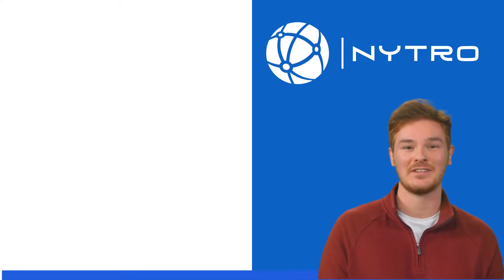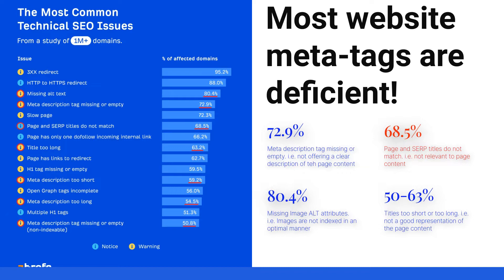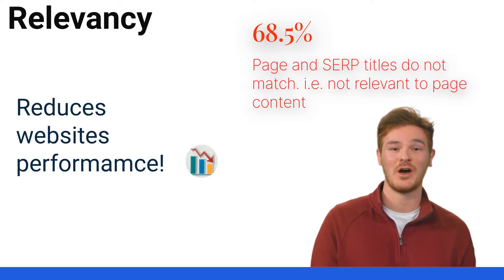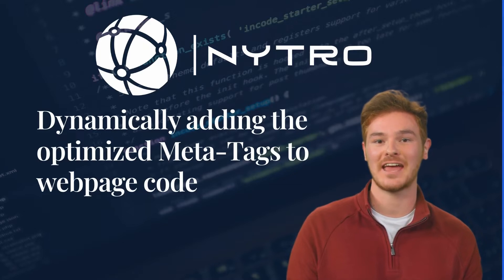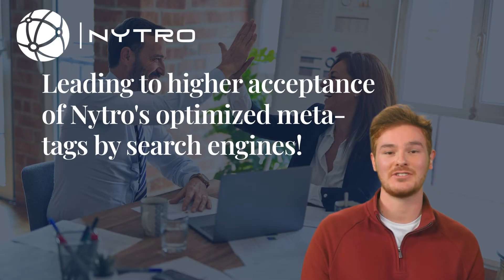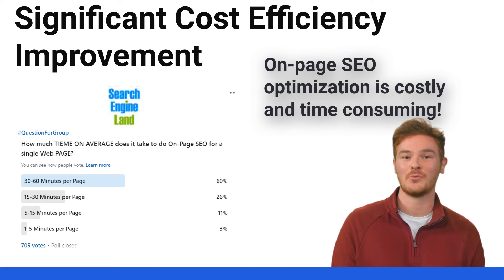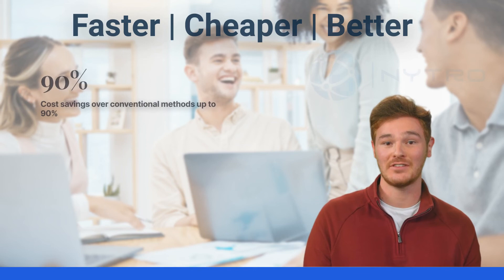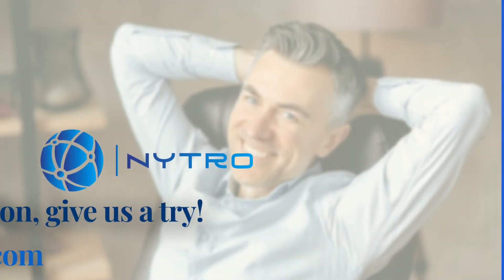Do it Smarter with Nytro SEO Automated Software!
Revolutionize Your SEO with Nytro SEO: The ultimate AI-Powered Automated SEO Software. Nytro SEO stands out as the ultimate tool for SEO and digital marketing agencies, addressing the common shortcomings found in webpage optimization today.

A comprehensive survey of over a million websites reveals a startling reality: a significant portion of websites suffer from suboptimal meta-tags. These deficiencies include missing, irrelevant, or poorly optimized meta-tags, with 73% of websites having missing or empty meta description tags and 50-63% of page titles being too short or too long. Such issues lead to an inadequate representation of page content, causing a 68% mismatch between webpage content and search engine titles.

In the absence of well-crafted titles and descriptions, search engines independently generate search snippets, often leading to a substantial mismatch in the representation of the website's content. This situation poses a challenge for effective SEO strategies.

SEO professionals often spend over 15 minutes optimizing a single webpage, even with AI assistance. This labor-intensive process, dependent on the operator's skill, results in many web pages not being fully optimized.

Enter Nytro SEO: a solution that does SEO better, faster, and more cost-effectively. Nytro SEO outperforms other AI and conventional SEO tools, offering up to 90% cost savings and a significant boost in team ROI. It operates 100 times faster than traditional methods and leverages advanced AI algorithms for superior results.

Nytro's AI-generated meta-tags have shown a remarkable improvement in ranking positions, achieving up to an 85% acceptance rate by search engines. This leads to a higher likelihood of appearing in search result snippets.

Don't get left behind in the evolving world of SEO. Sign up for Nytro SEO today and stay ahead of the curve in digital marketing and website optimization.